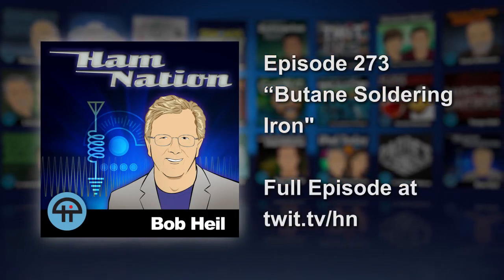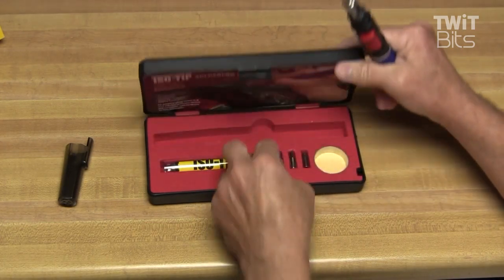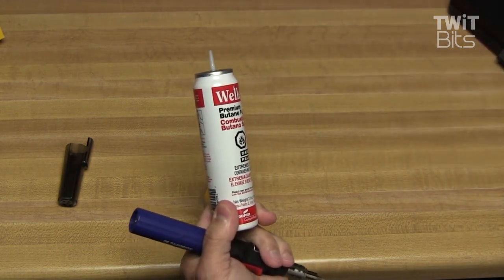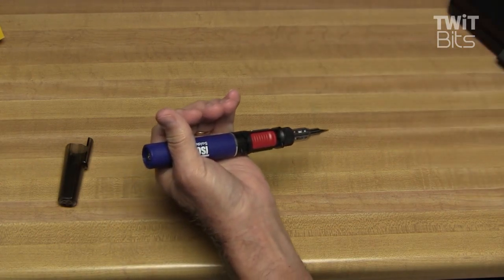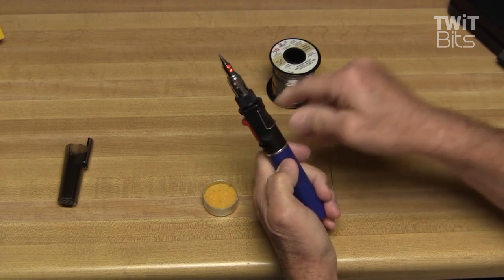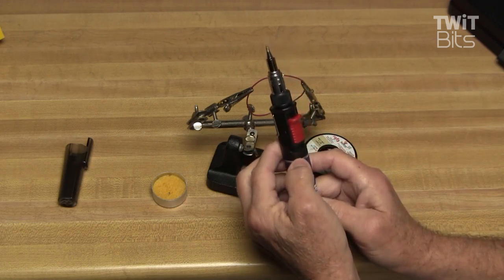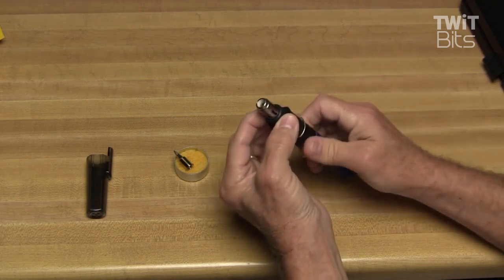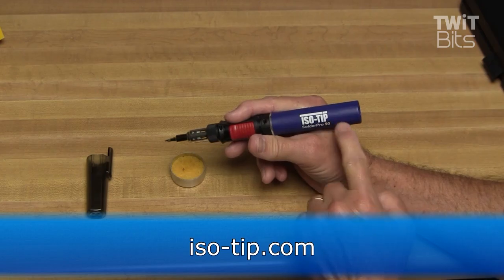Butane Soldering Iron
George shows off his new soldering iron!